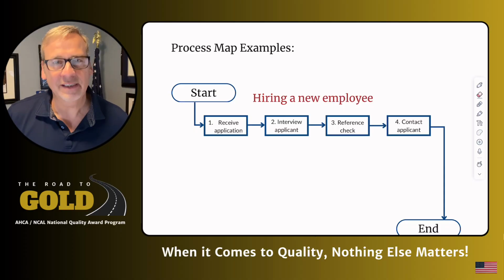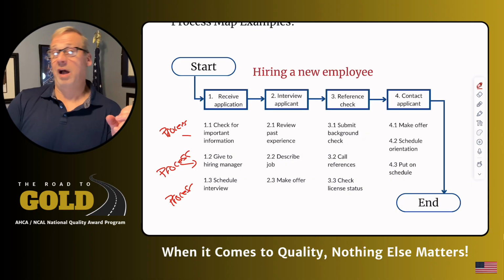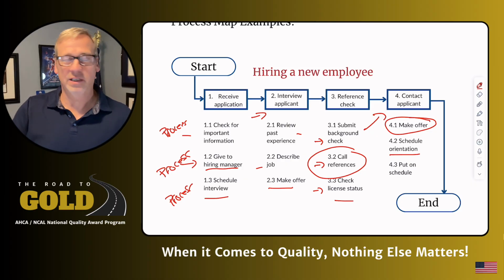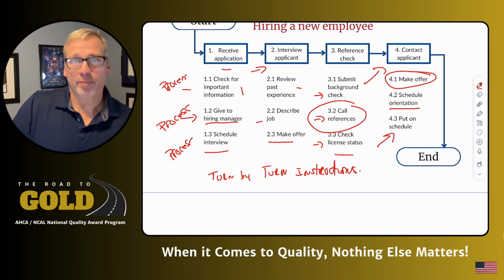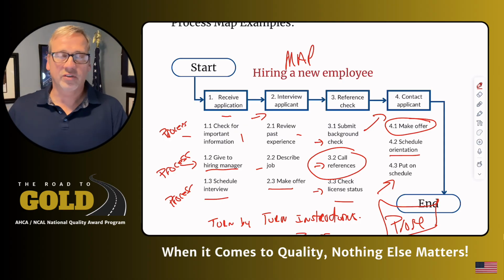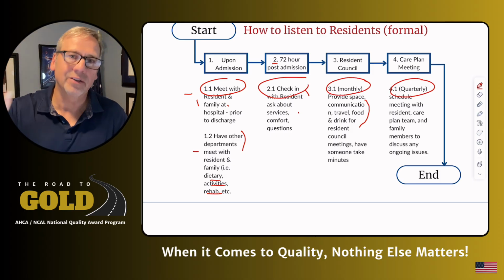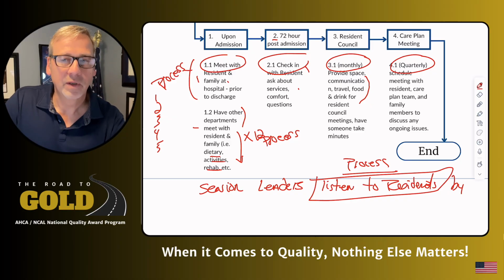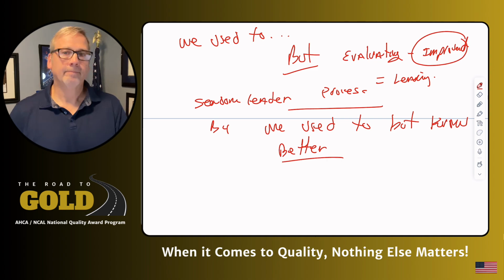How to Listen to your current patients / residents (Overview)